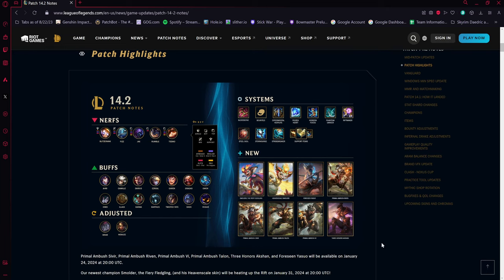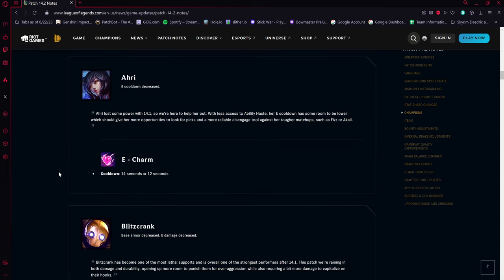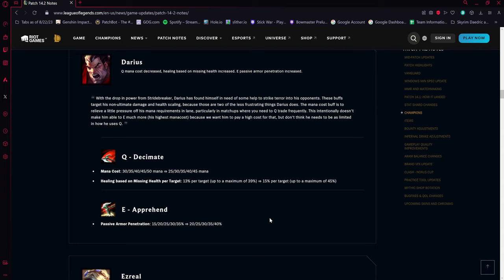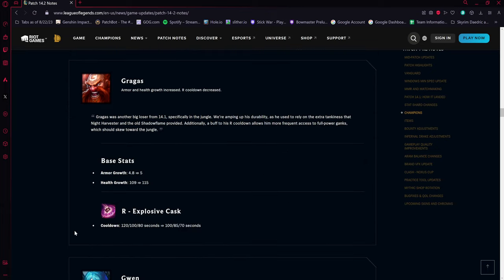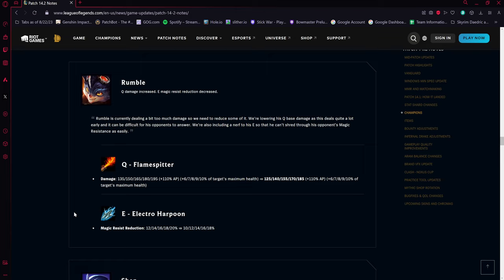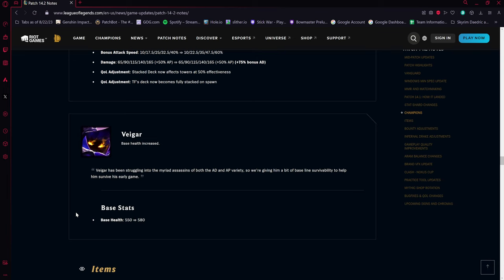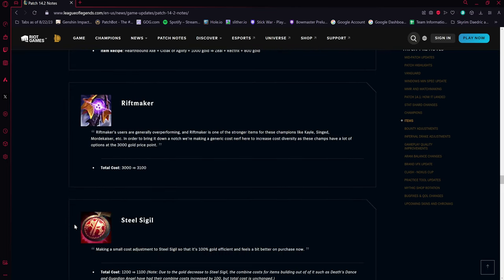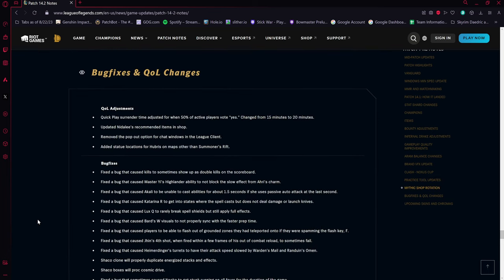14.2 Patch Notes Analysis - feat. Drubert - League of Legends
This is our patch notes rundown for LoL, hope you enjoy our take on things!